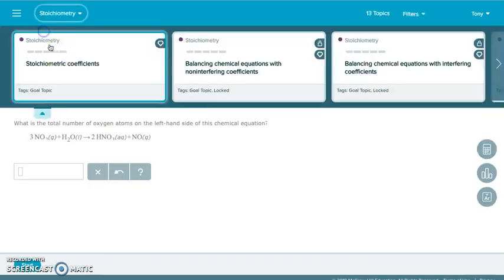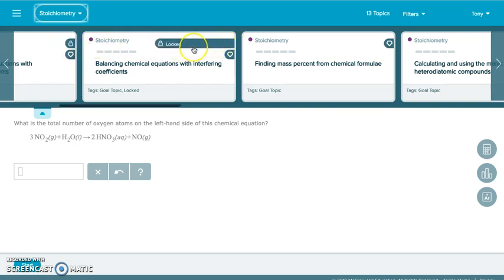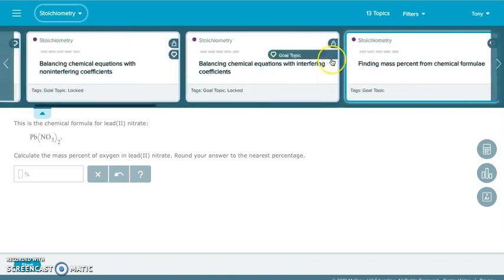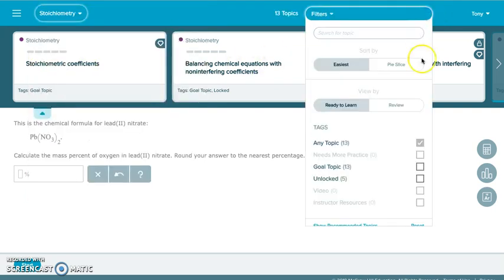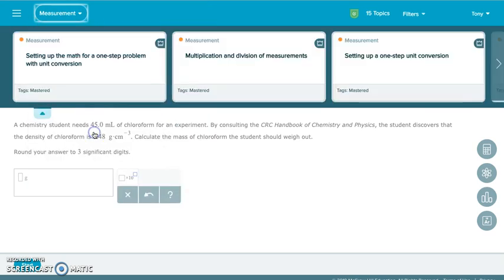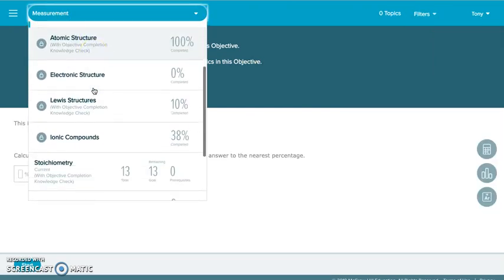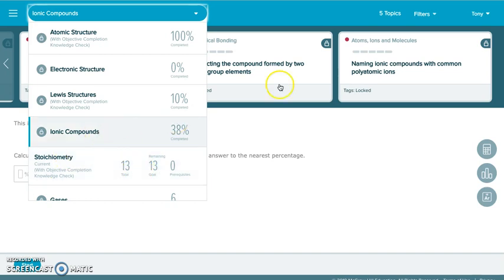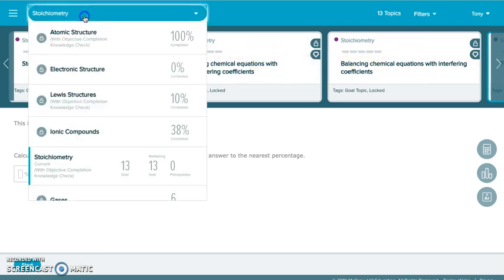ALEKS Student View - Navigating Topics + Review Mode